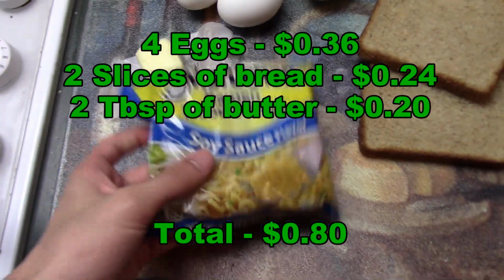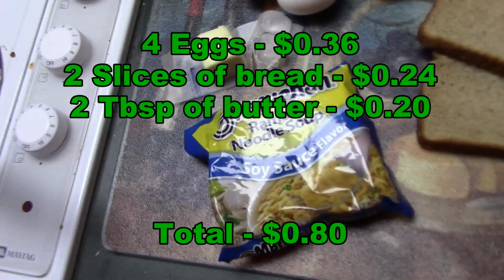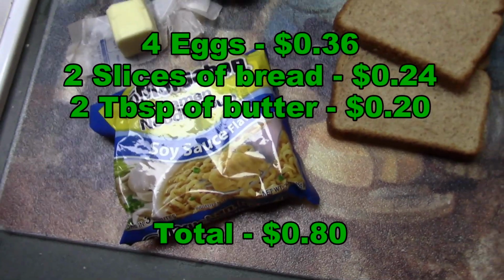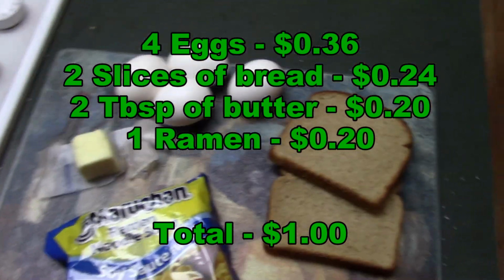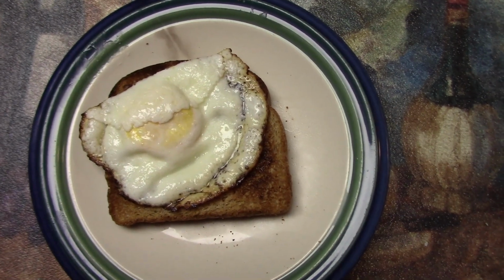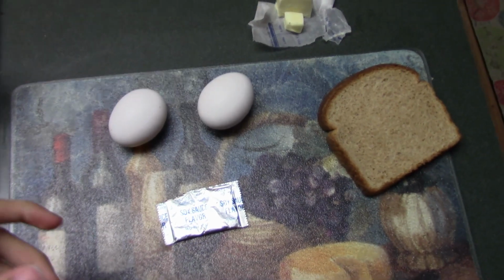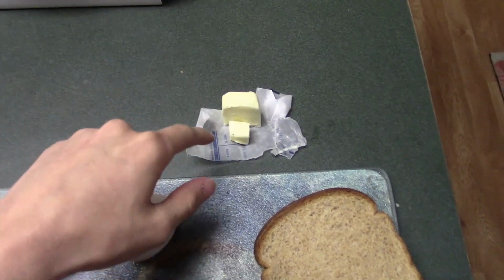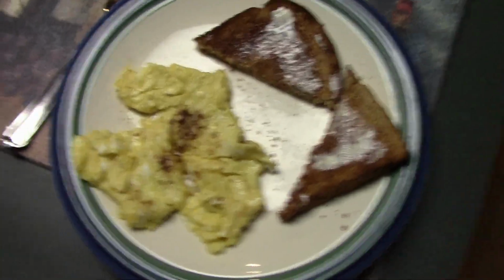I lived off $1 for 24 hours and this is what happened...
Today I challenge myself by living off of only $1 worth of food for the day.